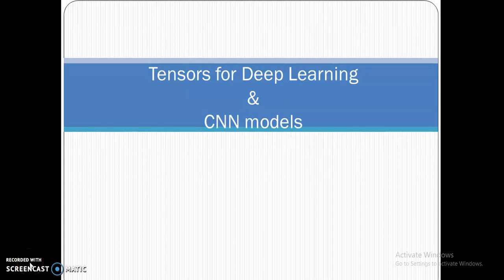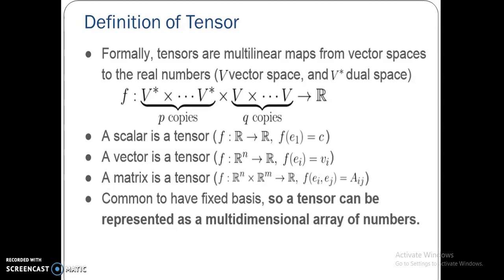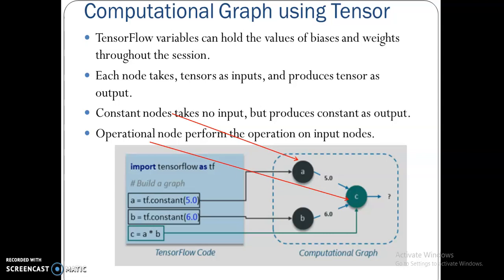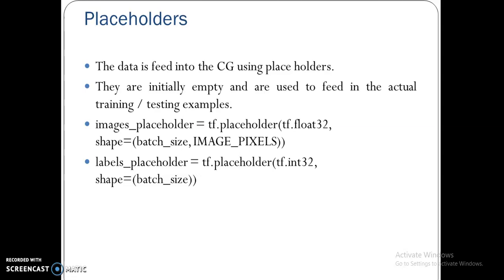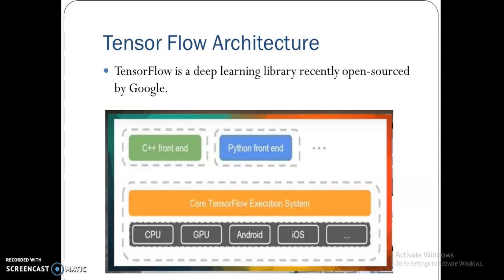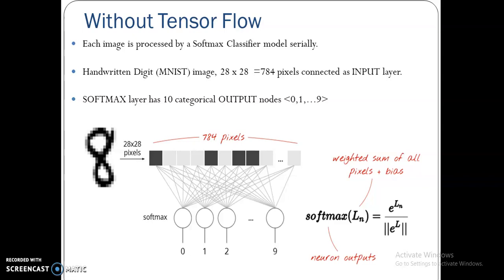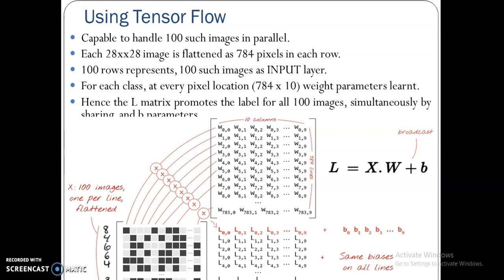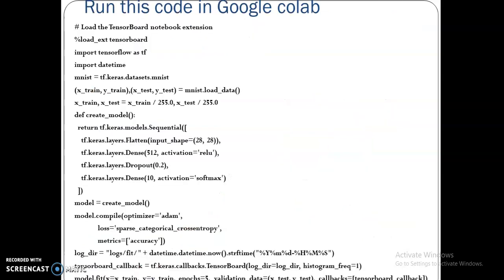TensorFlow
Deep Learning